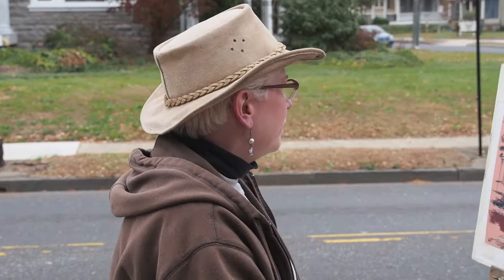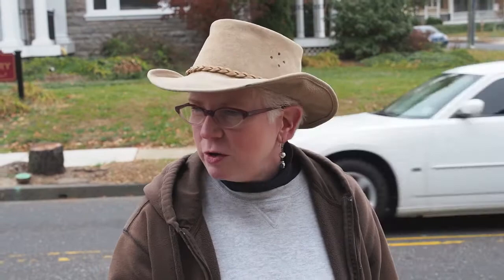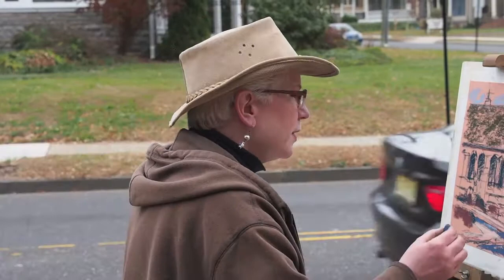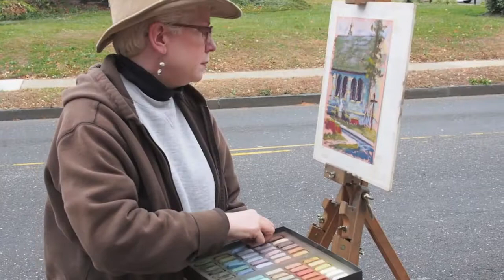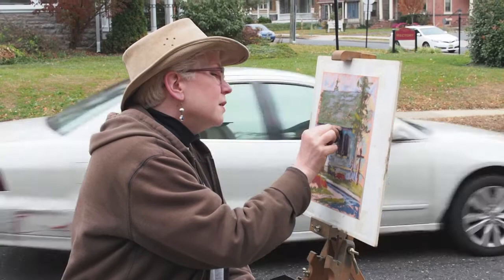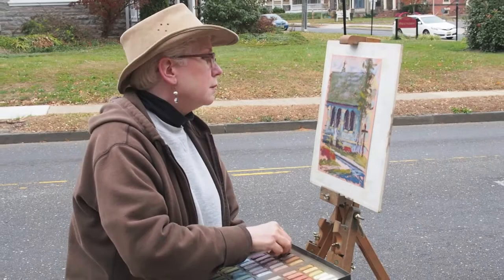Jeanne Bruneau - Plein Air - at Priya Art Gallery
Jeanne Kirby Bruneau creates pastel paintings at Priya Art Gallery, Woodbury, NJ, on Saturday, November 16th, 2013. Jeanne is an award winning pastelist, creating beautiful scenes from around the Delaware Valley.